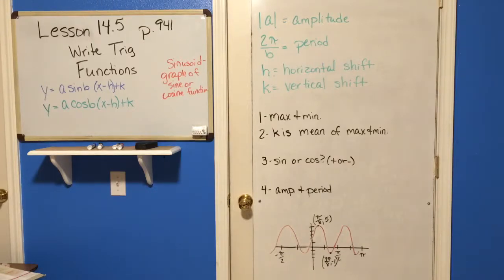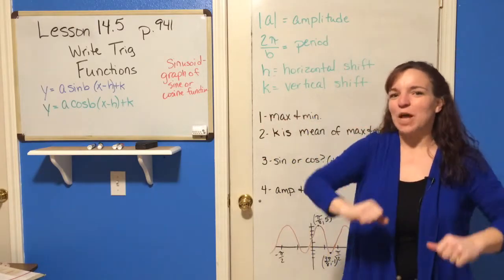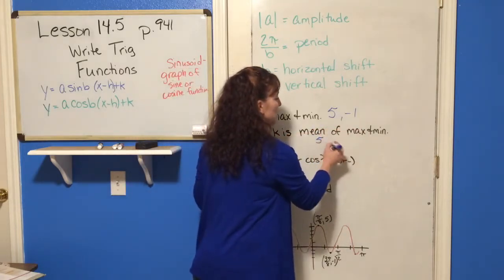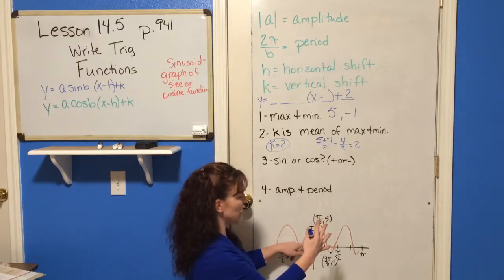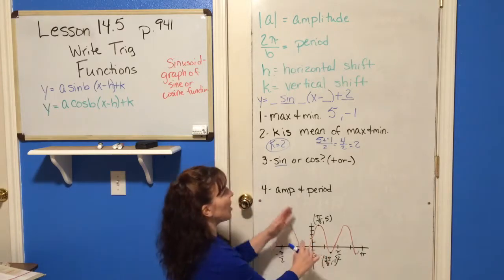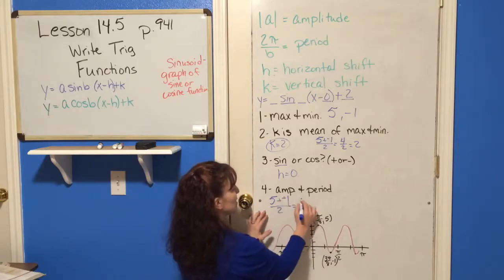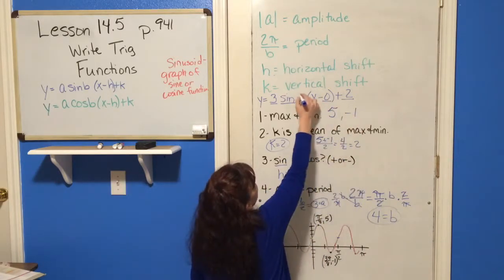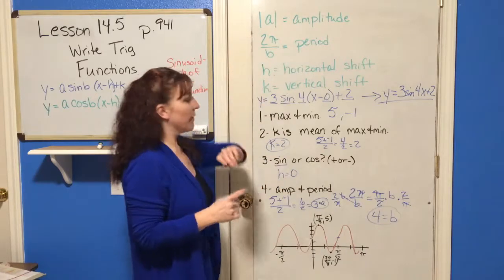Alg2 14.5 - Write Trig Functions